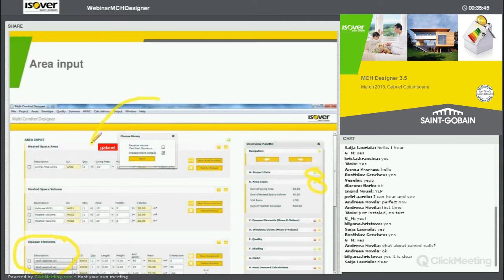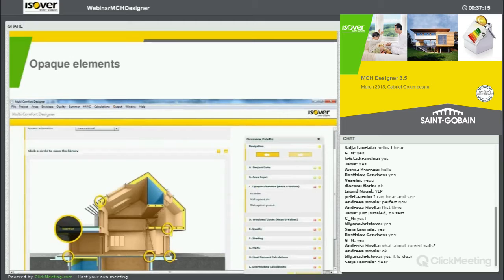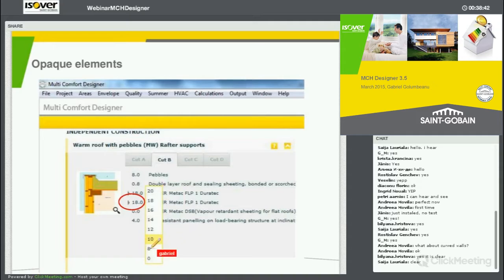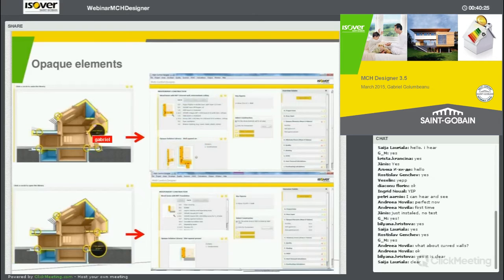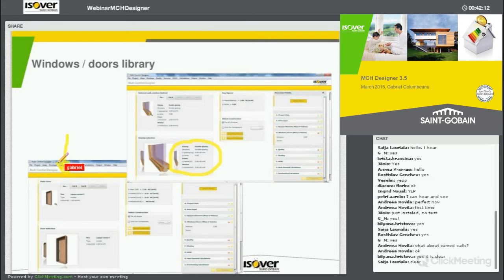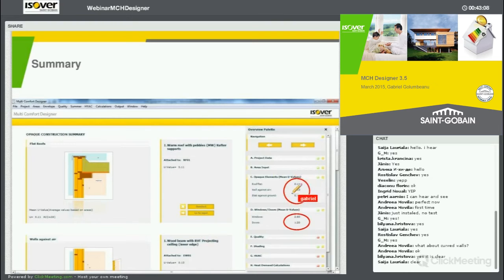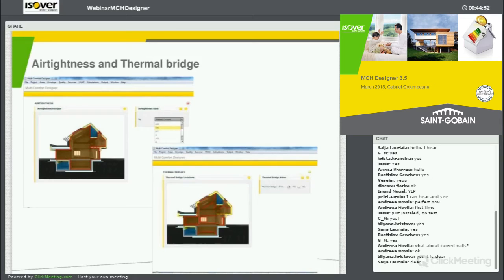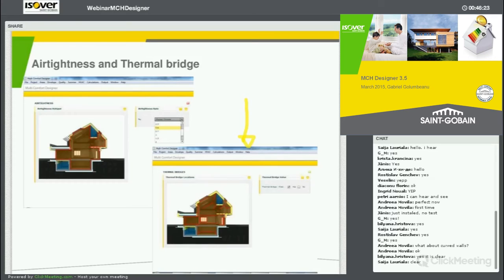Multi-Comfort Student Contest 2016 - MCH Designer Webinar Part2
Multi-Comfort Designer 3.5., Saint-Gobain Isover Students Contest 2015, Webinar March 2015 (Part 2 of 5)